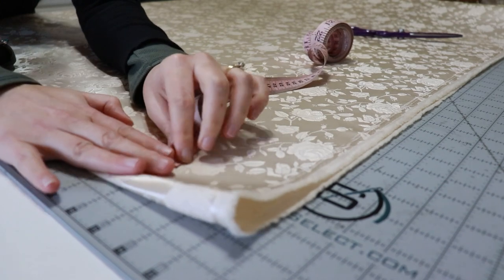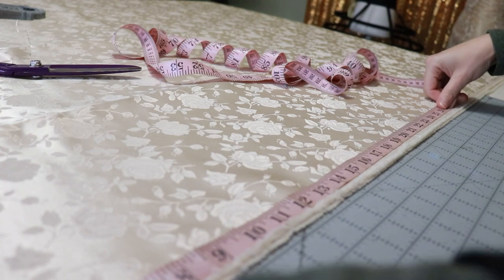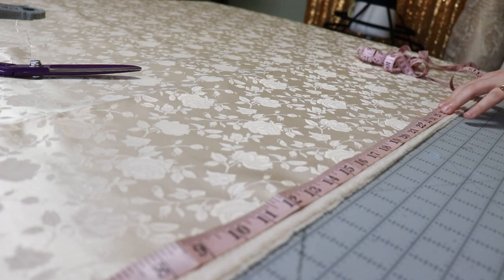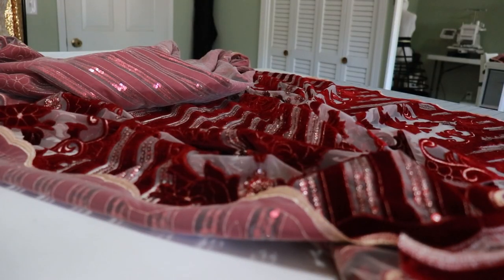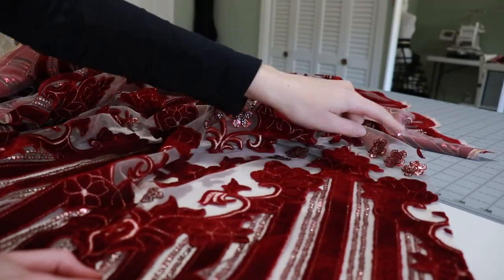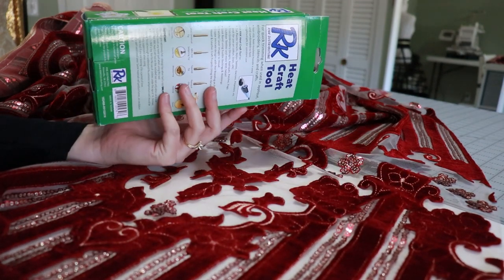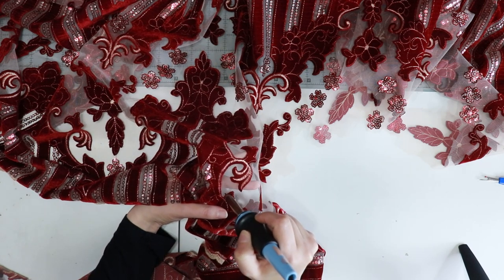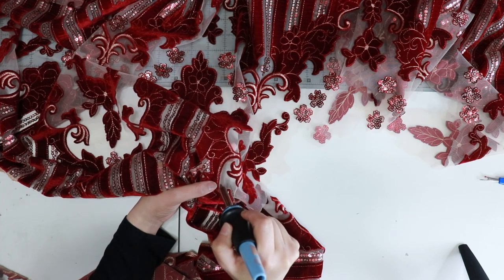How to make Belle's Christmas Dress part 1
So I am attempting to make Belle's Red and Gold ball gown from Beauty and the Beast: Enchanted Christmas in 3 weeks, can I do it, let's find out. In part 1 I will talk about making the gold skirt and how I plan to do the red skirt. I am drafting the patterns for this myself so the templates will be available near the end of the project.

Belle Sewing Templates